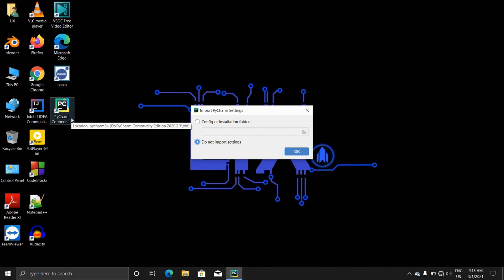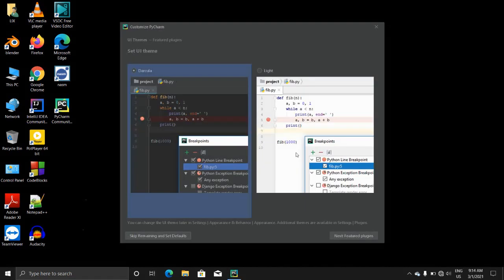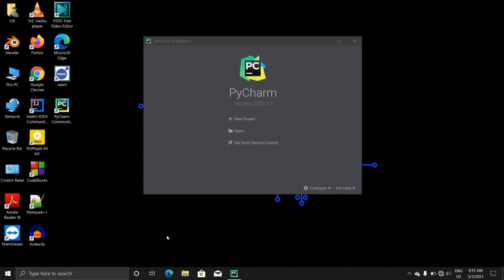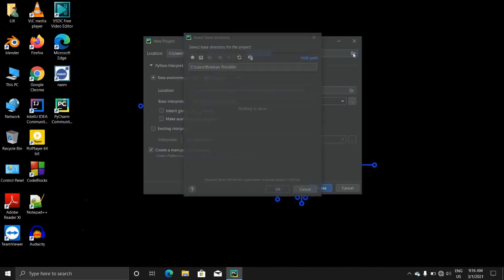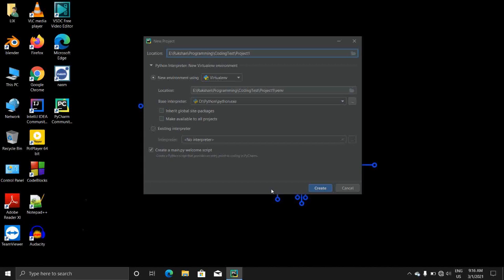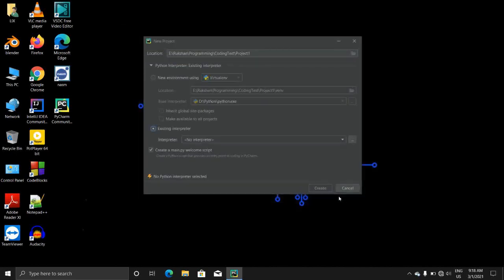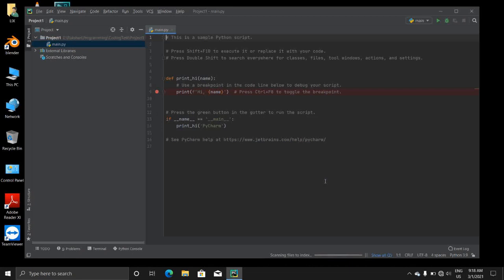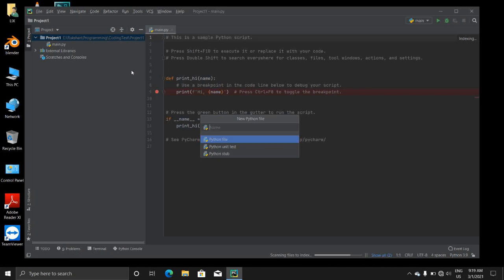Create a Python project Using Pycharm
This video contains how to create a python project and python file using PyCharm. According to this video you can use installed python modules successfully with selecting Existing Interpreter option. I have created  projects using "verctualenv" but after I created a project using that option I couldn't use the installed modules. After that I tried with "Existing Interpreter" Option. that was successful. Thank You.